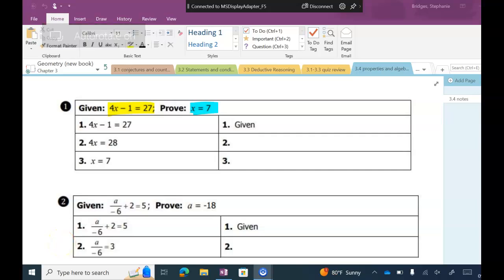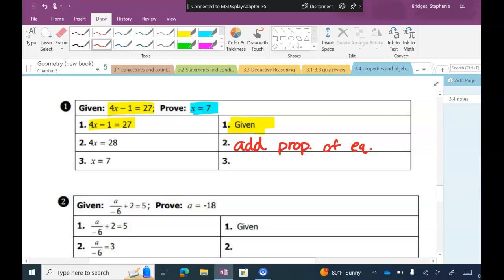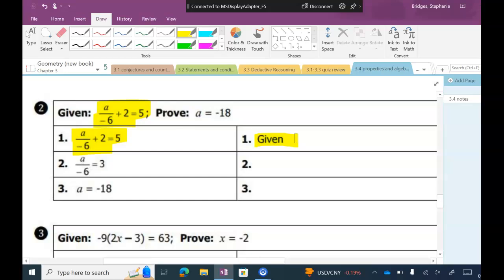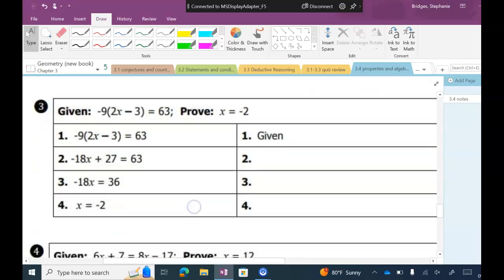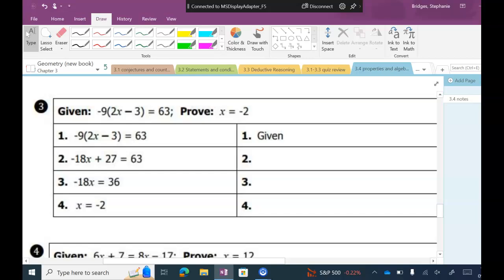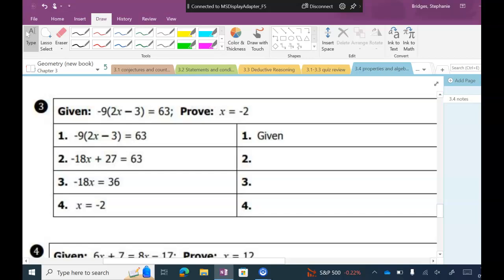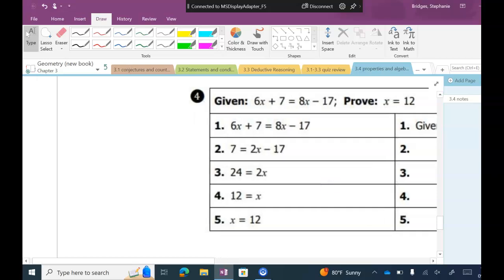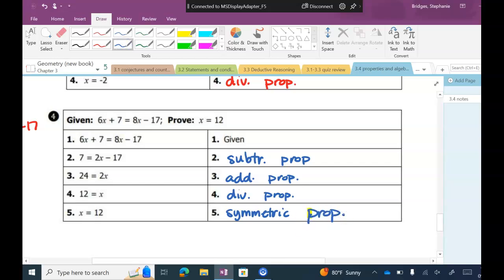3.4 part 2